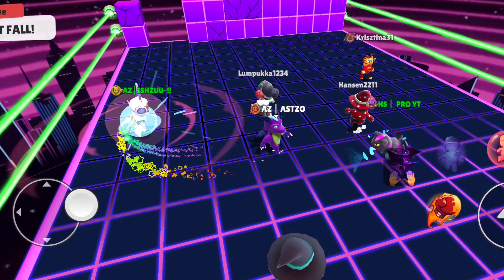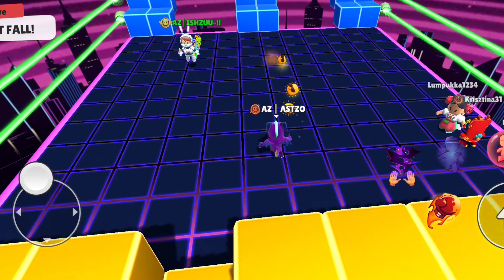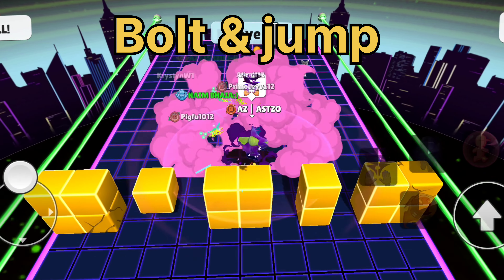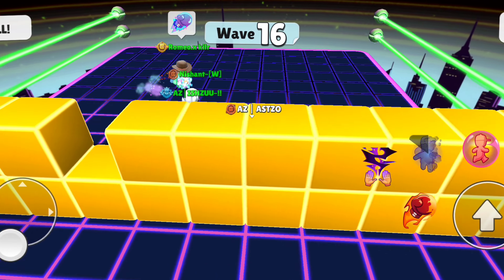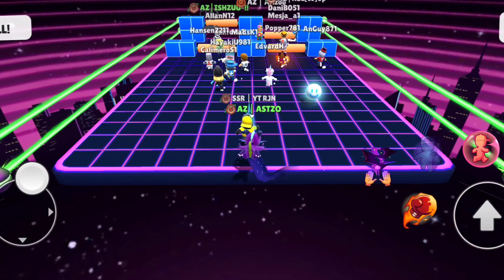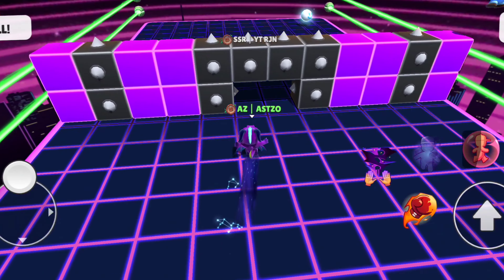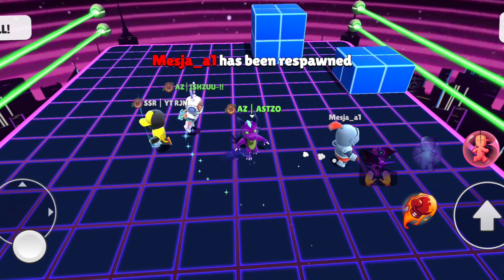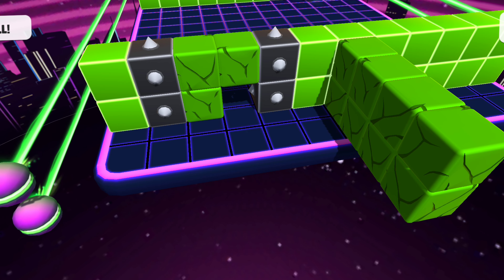stumble guys block dash trick tutorial | block dash tips and tricks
Master Block Dash: Tips and Tricks for Ultimate Success!

In today’s video, we’ll dive into the world of Block Dash, sharing essential tips and tricks to elevate your gameplay. Whether you’re a beginner or looking to refine your skills, we’ve got you covered!

Important information

1.Understand the controls and how to navigate the blocks effectively.
2.Master the art of timing your jumps and dashes to avoid obstacles.
3.Discover the best power-ups and how to use them strategically.
4.Get insights on how to approach different levels and their unique challenges.
5.Learn what pitfalls to avoid for smoother gameplay.
6.Find out how to practice effectively to improve your reaction times.

Join us as we explore these tips to enhance your Block Dash experience!

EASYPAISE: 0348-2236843